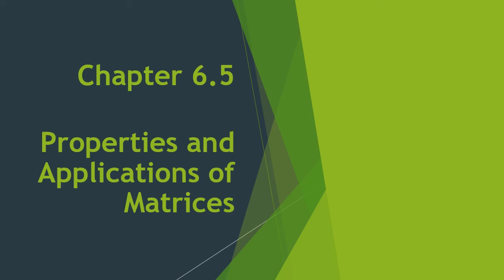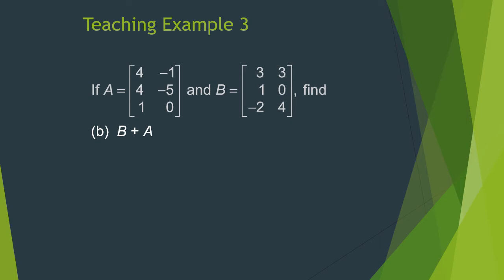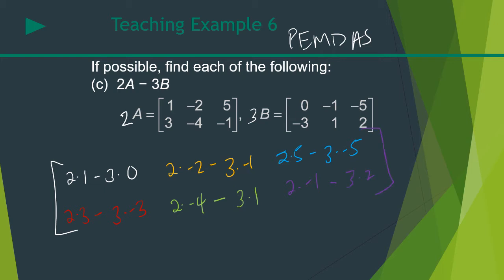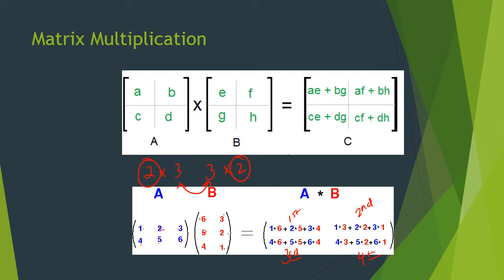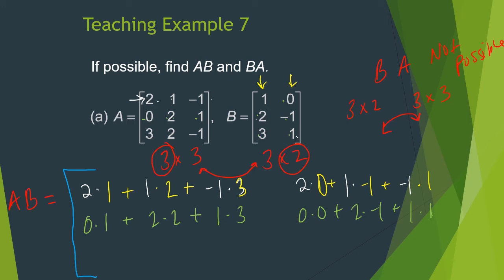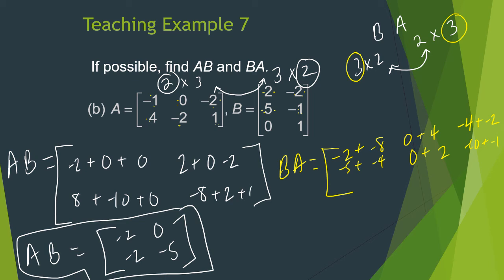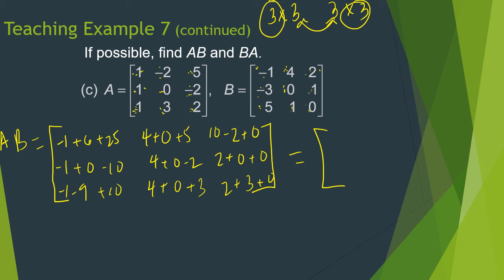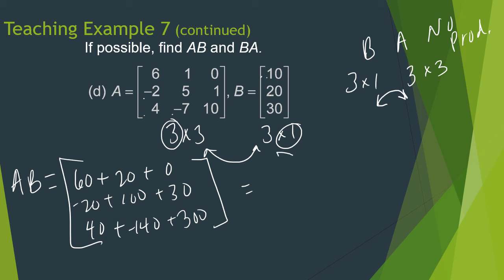6.5 Matrix Properties and Identities